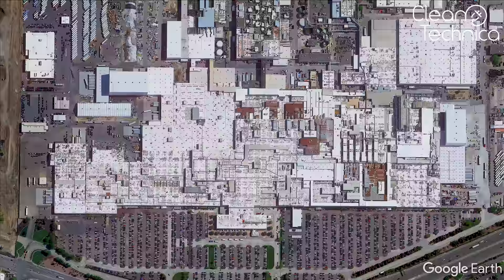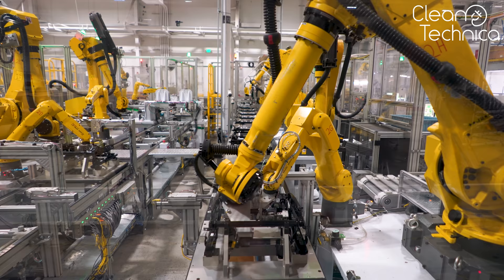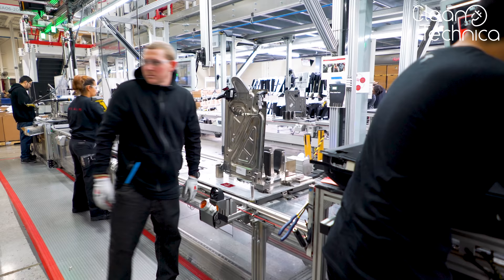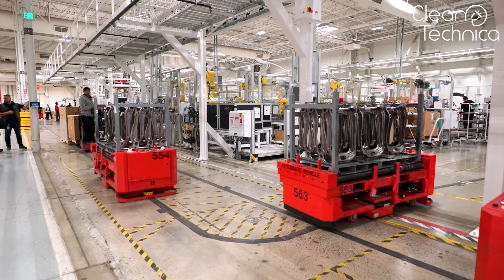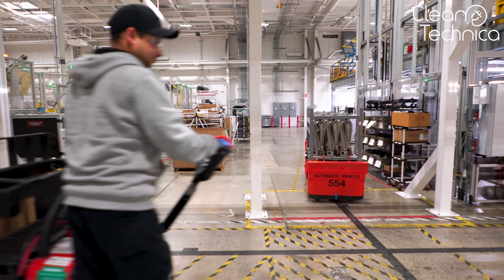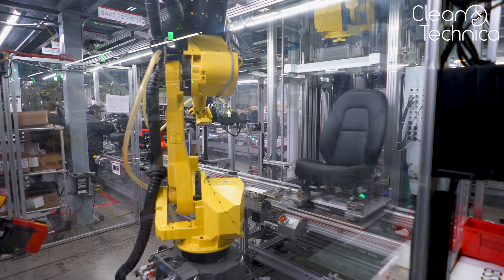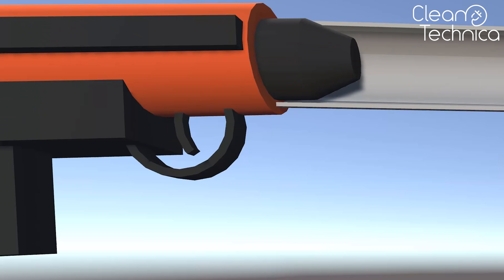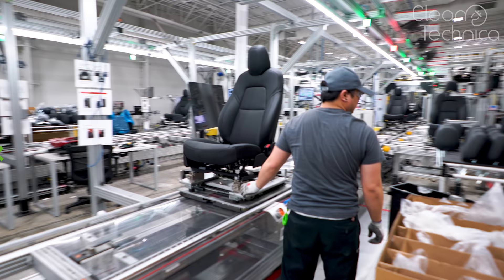Tesla Fremont Factory Tour, Part 2 — The Seat Factory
CleanTechnica TV's second episode is part 2 of our Tesla Fremont factory tour coverage. It follows the production of the Model 3 seats in the seat factory.

For a much more detailed look at our impressions and gathered information from the seat factory, head